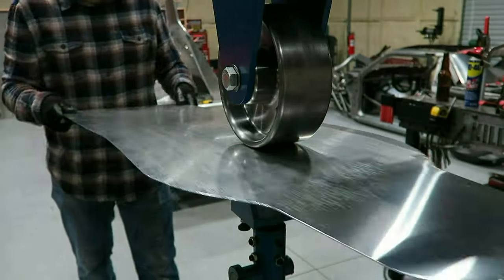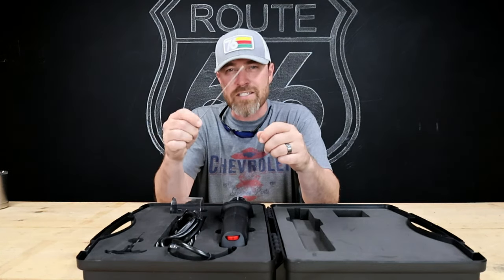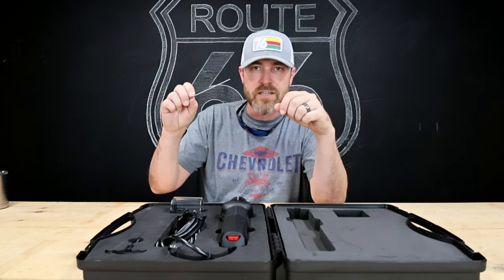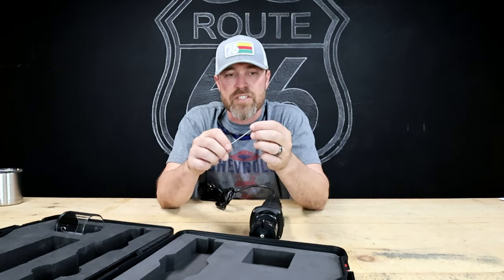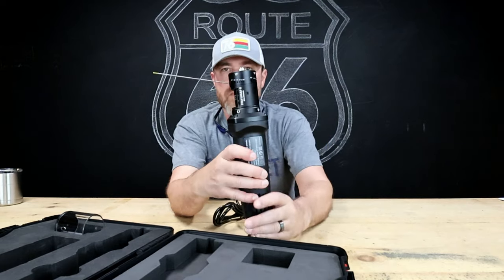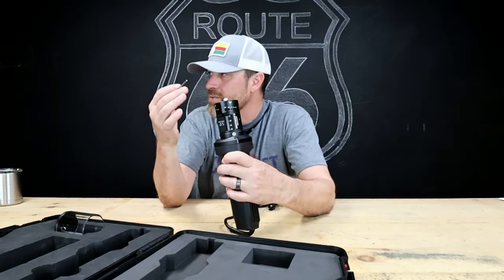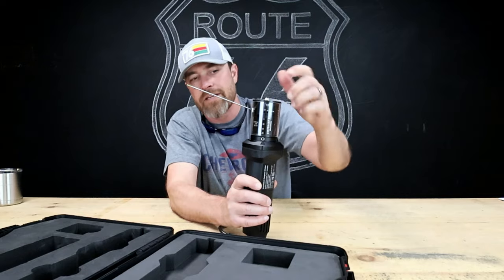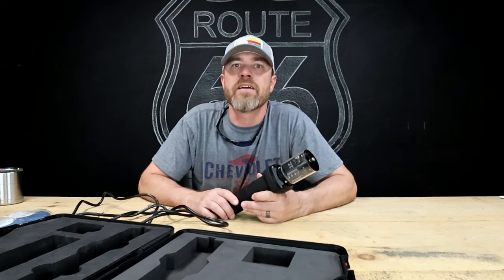You Need This Tool - Ep 147 | Blue Demon Stay Sharp Tungsten Grinder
Stay Sharp Tungsten Grinder
Blue Demon Store